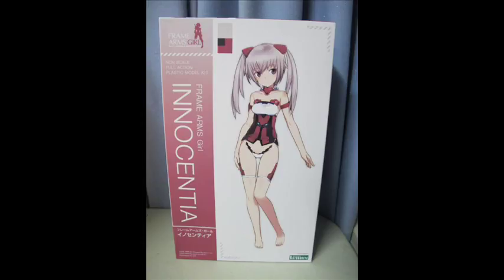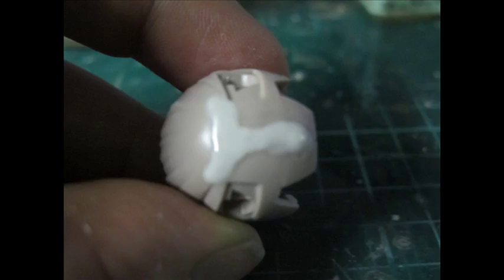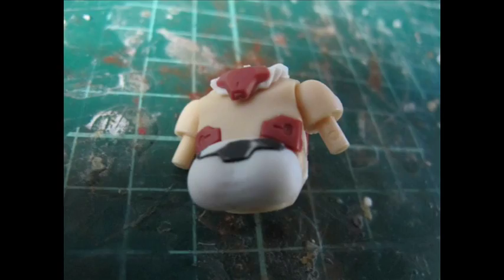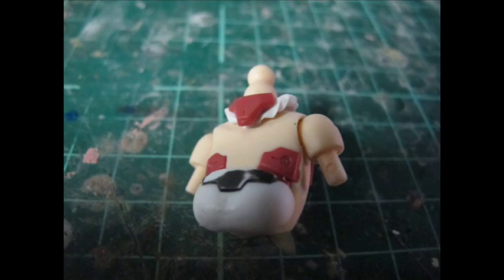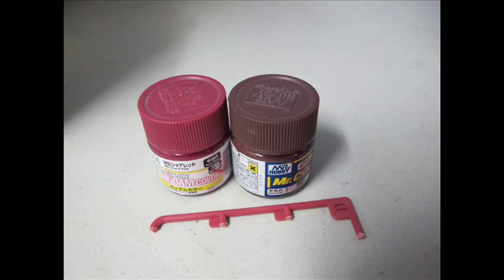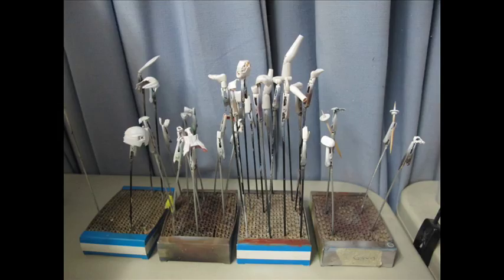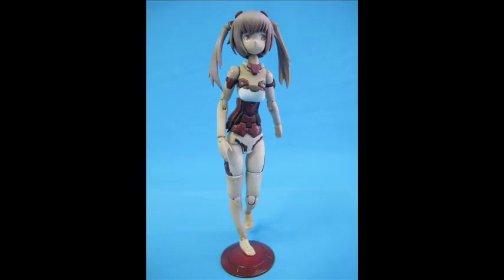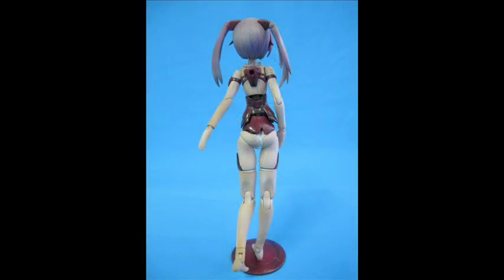Kotobukiya Frame arms girl Innocentia review *painted*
A very popular series of art work and featured anime. When snapped the model is very toy like and in this video we go further by filling seam lines and painting her in the box art scheme. The model was built and painted in 4 days as a challenge.

FIGURE-009639-S003